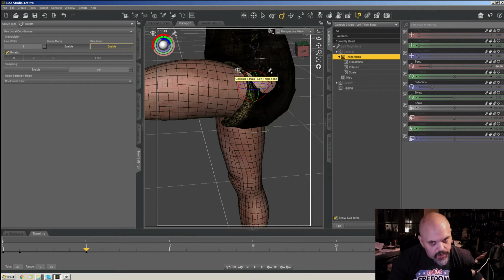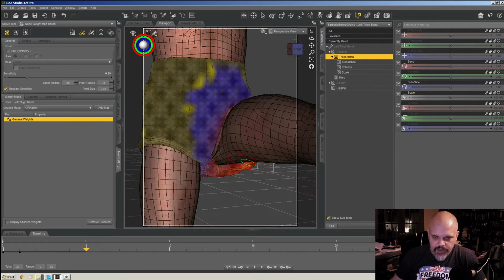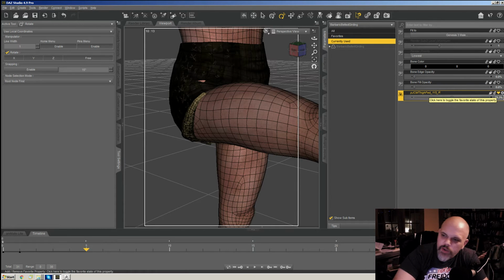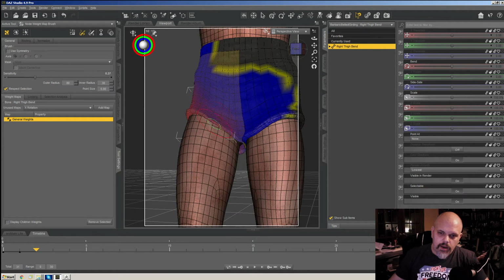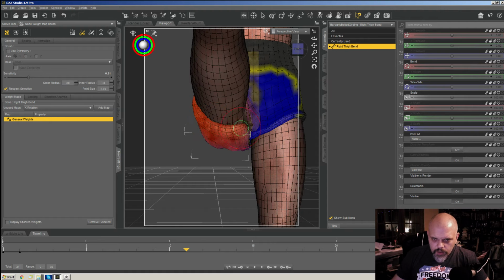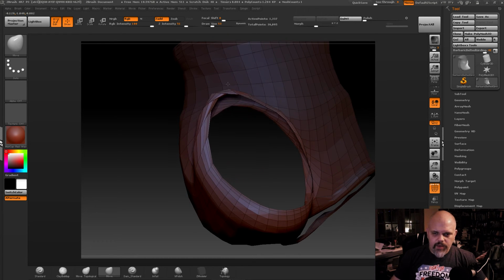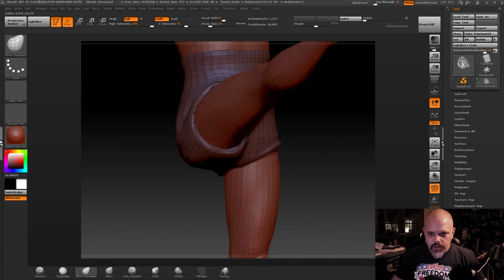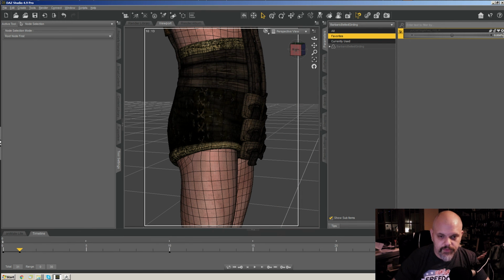Artist Development Quick Tips Dec 28 2016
Another "Quick Tip" video as we move closer to the end of 2016! This one is taking a look at some small but important things to keep in mind when working on skin weights for clothing around the hips/groin area, talks a bit about figuring out whether a problem is from the skin weights or a JCM (joint controlled morph) and gives some ways to work through that potentially aggravating scenario.